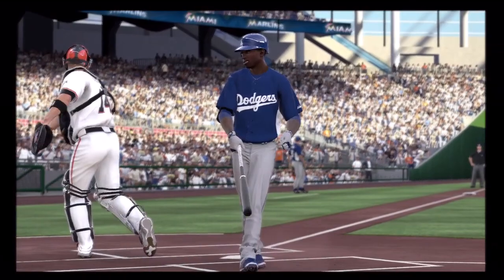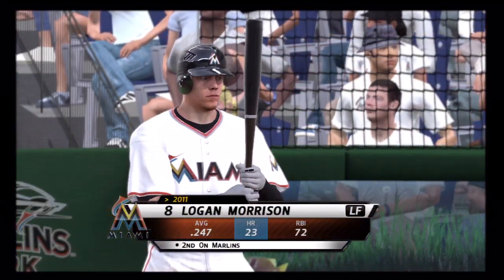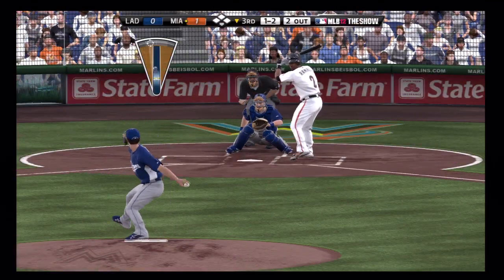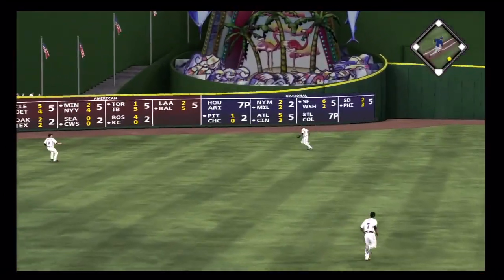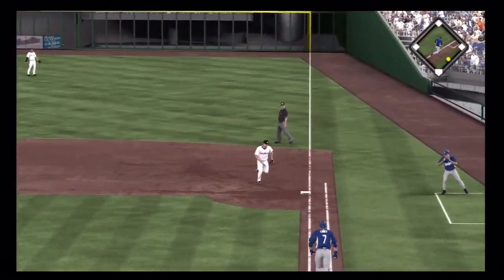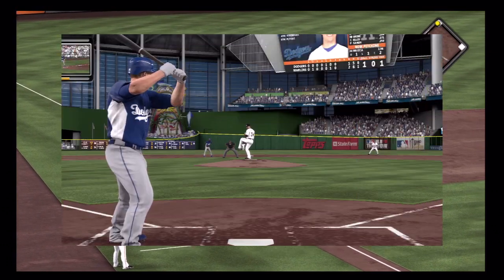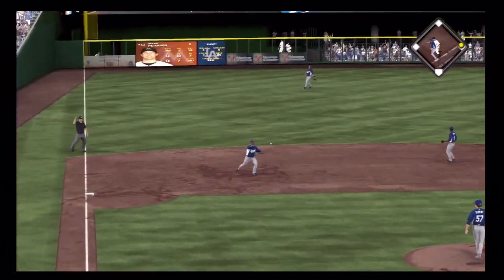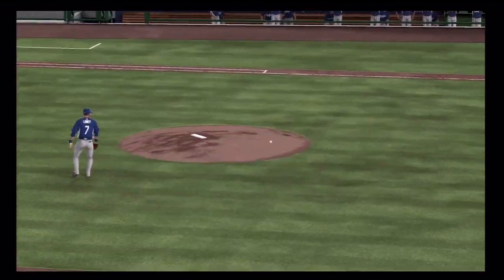mlb 12 the show L.A Dodgers(Clayton Kershaw) vs Miami Marlins(Josh Johnson)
mlb 12 the show Dodgers(kershaw) vs Marlins(Johnson) extra inning game great pitcher duel battle of the bullpen.First look @ the new Miami Marlin Stadium enjoy the game thank you.